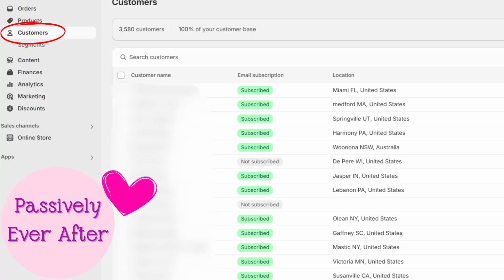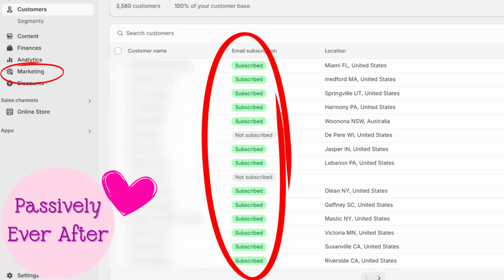Doing This ONE THING Will Double Your Printables Sales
If you're not selling as many printables as you'd like, this one secret strategy will help you double your sales quickly.

There's no need to wait around for Etsy to send you more traffic.  You can drive your own traffic to your Etsy shop and sell more digital downloads than you ever imagined.